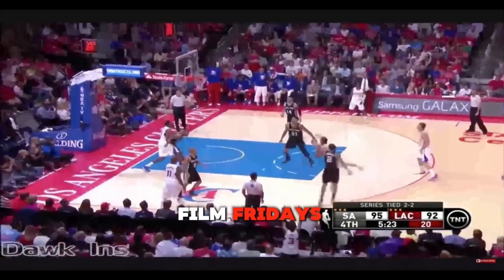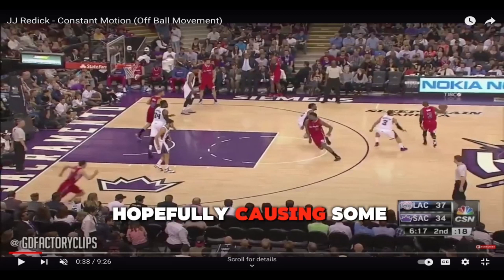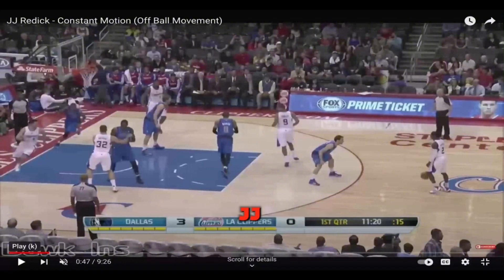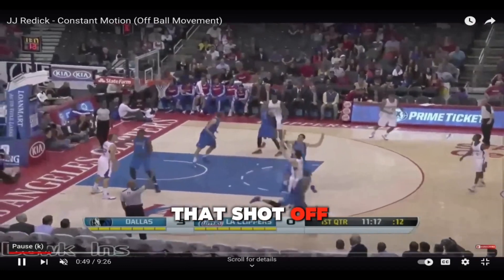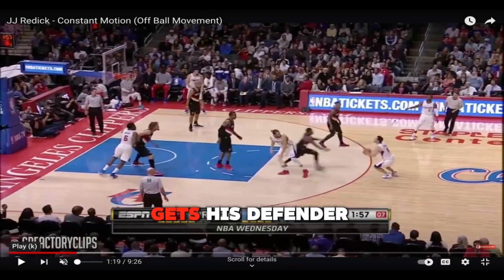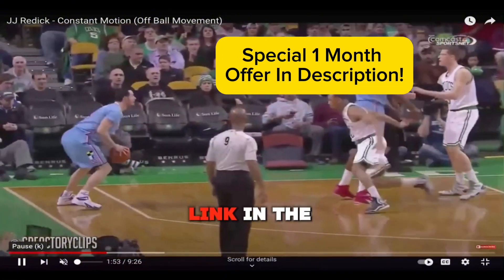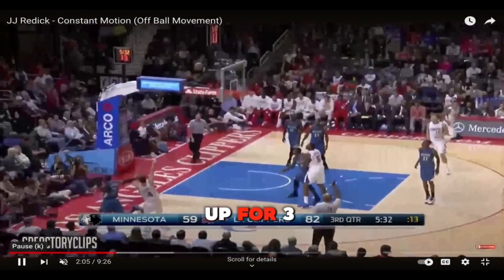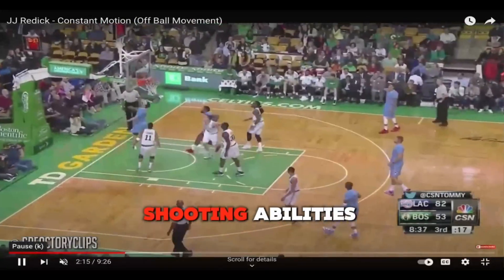Off-Ball Screens Scoring Secrets!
Learn the game, don't just play the game!

Special Youtube Offer For Hoop Club!